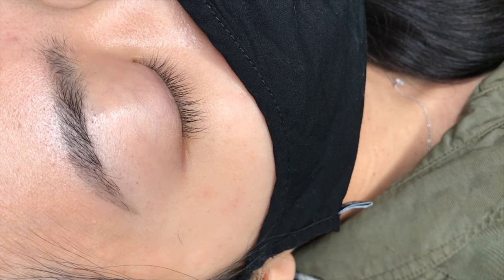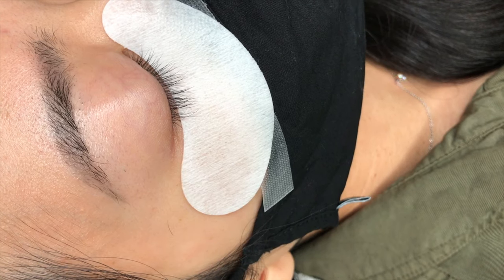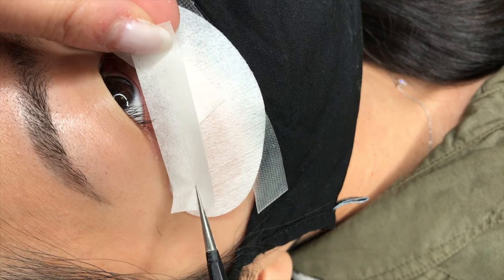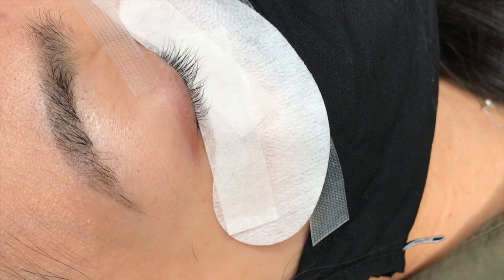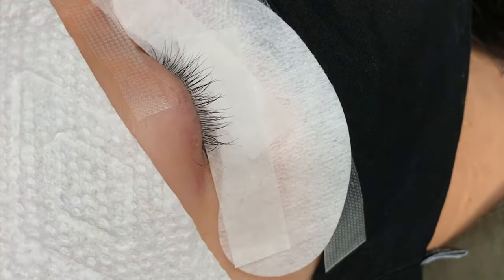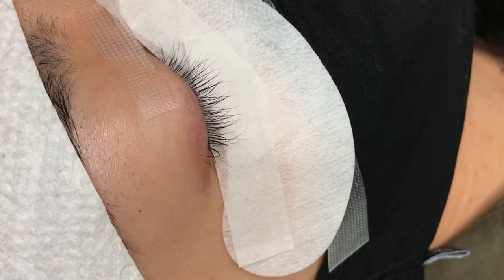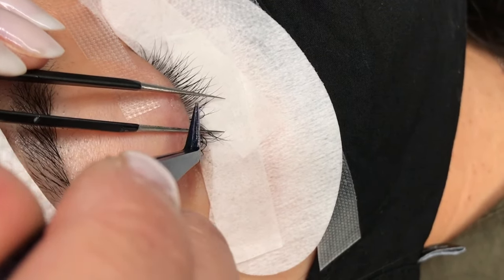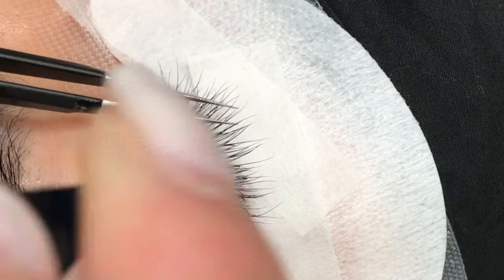Classic Lashes Tutorial (For Beginners)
In this video, we’re going to show beginners how we prep our appointment and how we do classic lashes. We hope you learn something new.

** TIMESTAMPS
[00:05] Tape the bottom lashes
-- 3M Transpore Tape
-- Gel pad
-- Paper Tape

[01:40] Tape up eyelids
-- 3M Transpore Tape

[01:58] Lash with me!
-- Isolation Tweezer